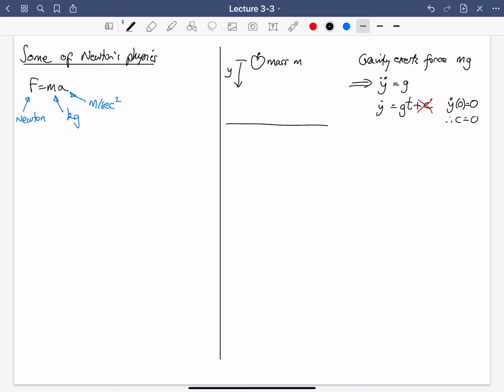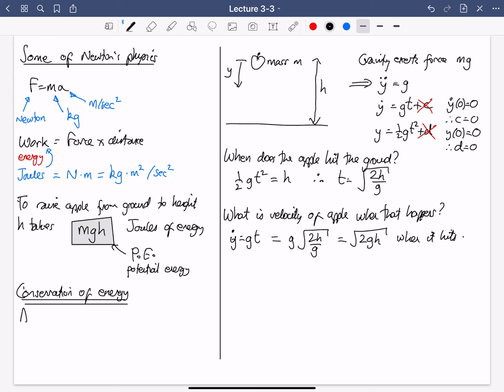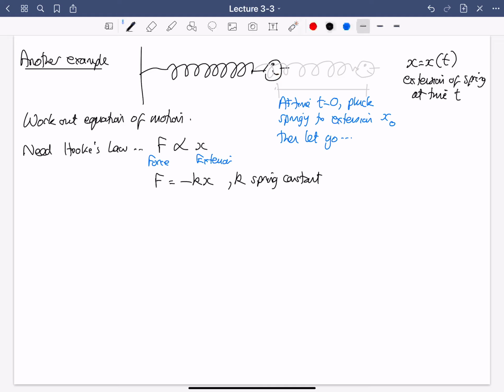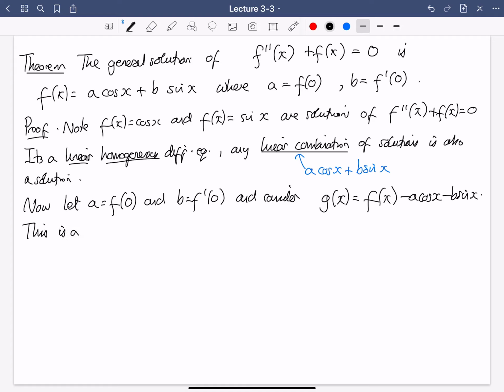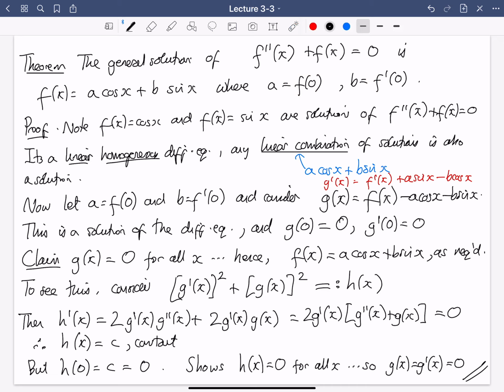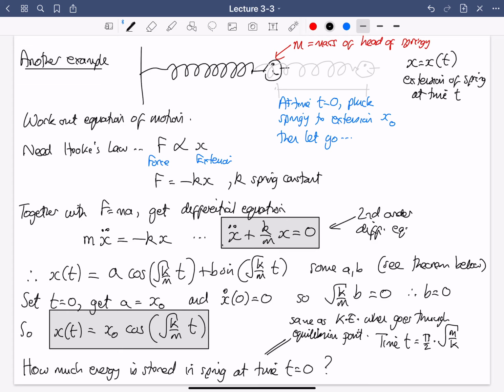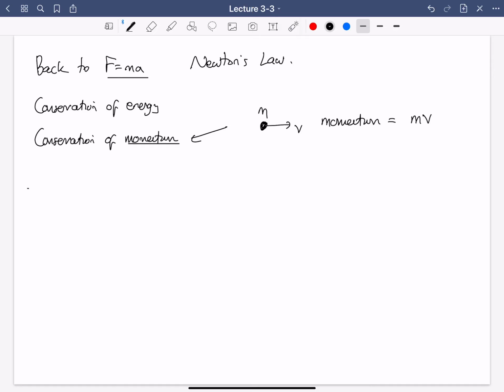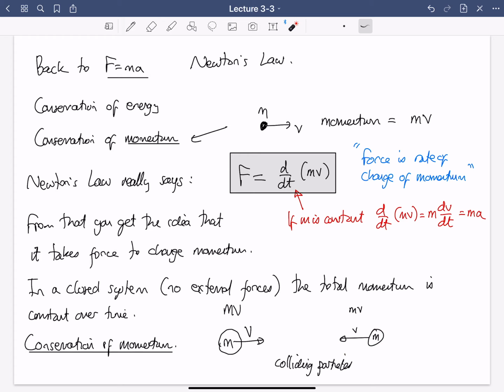HAC Lecture 3-3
History and Applications of Calculus Week 3 Lecture 3. In this lecture, I discuss Newton's Laws of Motion, and ideas of potential energy, kinetic energy, conservation of enery and conservation of momentum.